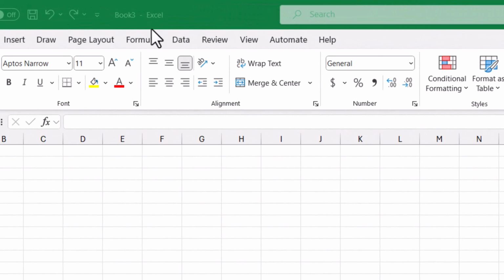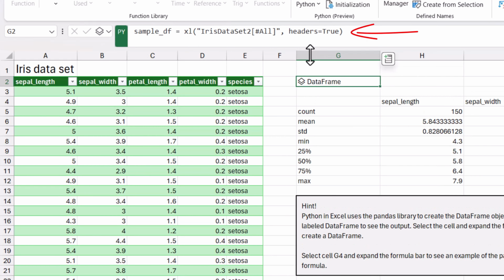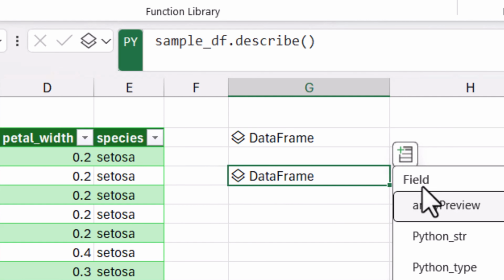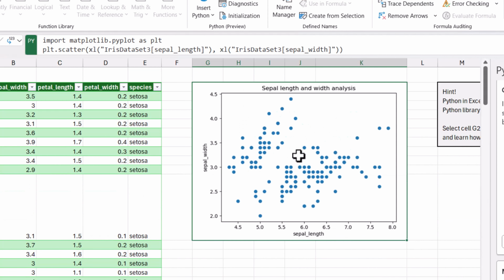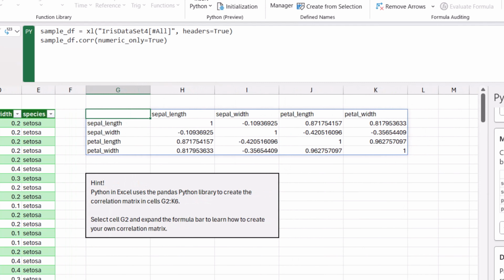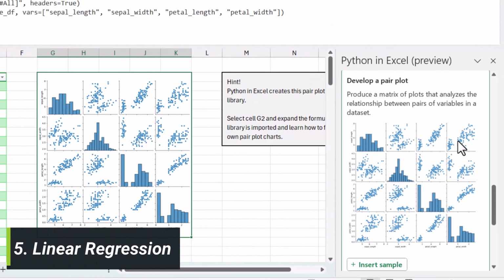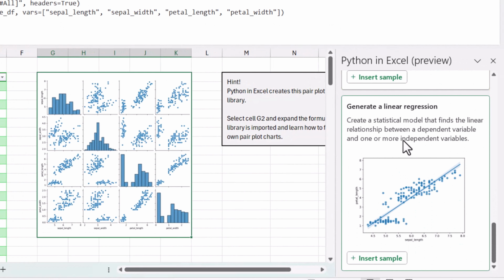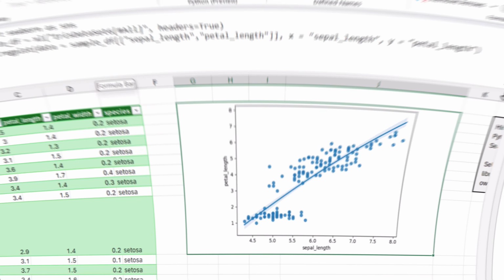First Look at Python in Excel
Python integration to Microsoft Excel is an interesting update and YOU should pay attention to it.
In this video, I did a simple walkthrough of this feature by basically exploring the sample guide that comes with it.

We described data with pandas
Plotted Scatter graph with matplotlib
Carried out Correlation analysis
Plotted Pair Plot using the seaborn library
and did a regression plot using Seaborn library in python.

the next couple of videos will focus on specific use cases and helping YOU get started.